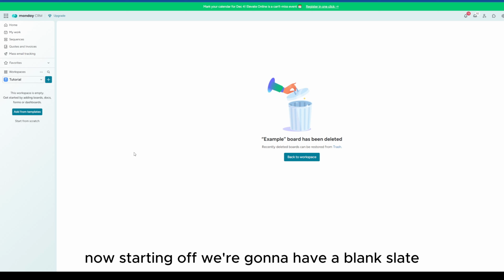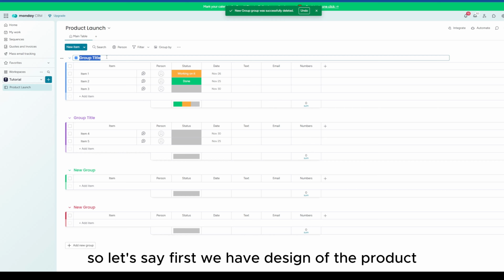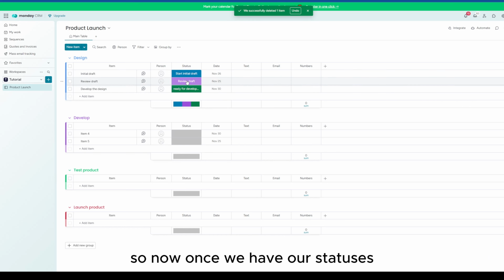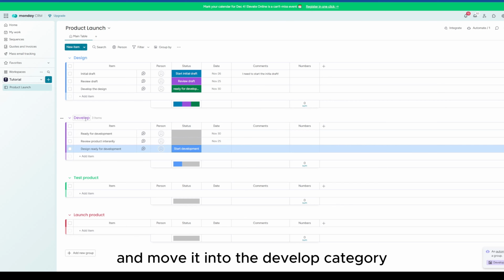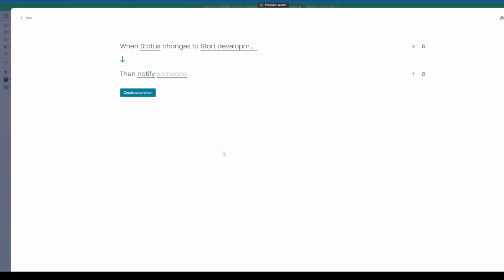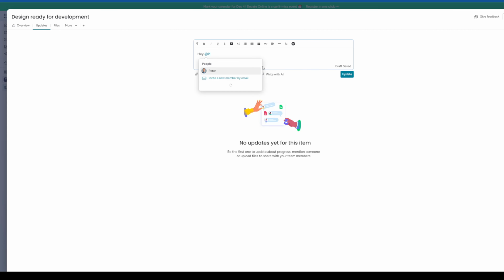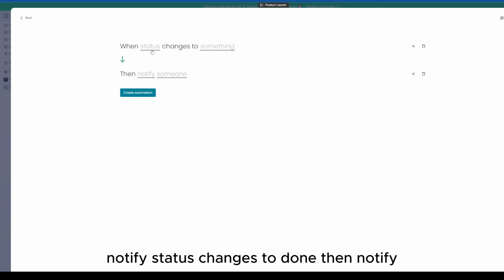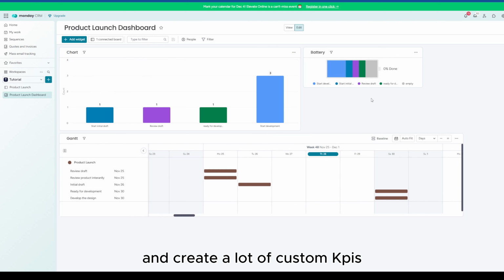Monday.com Tutorial For Beginners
Monday.com Beginner Tutorial: Learn How to Get Started in Minutes!

Welcome to your ultimate guide to mastering Monday.com! In this video, we’ll take you step-by-step through everything you need to know to get started with Monday.com, one of the best work management platforms available today.

Here’s what you’ll learn:
✅ How to create and customize your first workspace.
✅ Setting up boards to track tasks, projects, and workflows.
✅ Organizing with groups, items, and subitems.
✅ Collaborating effectively using updates and file attachments.
✅ Automating tasks to save time and boost productivity.
✅ Visualizing data with powerful board views like Kanban, Timeline, and Calendar.
✅ Integrating with tools like Slack, Google Drive, and more!

Whether you’re managing a team, organizing a project, or simply improving your personal workflow, this tutorial is perfect for beginners and professionals alike.

If you want us to create a tailored Monday.com setup for your organization feel free to check out our

1:00 Creating a board
2:15 Creating groups
3:00 Structuring our groups
3:39 Creating tasks and items
4:05 Creating statuses
5:05 Creating additional columns
6:10 Creating an automation
9:49 Creating subitems
11:00 Client communication and updates
12:10 Creating gantt view, kanban & calendar view
13:30 Creating automated notifications
14:29 Creating a dashboard